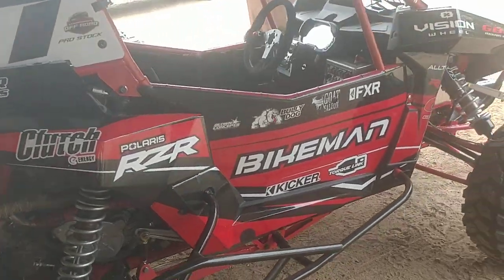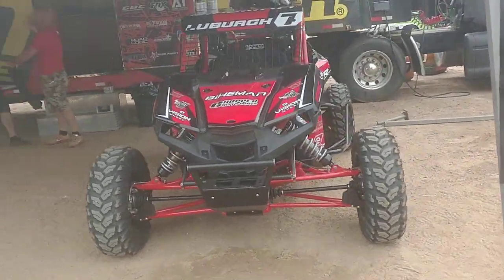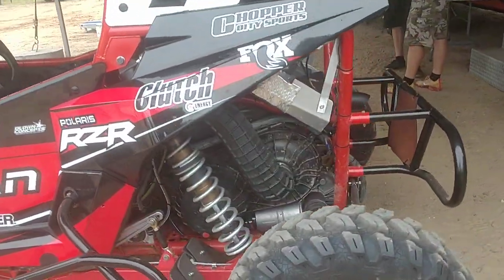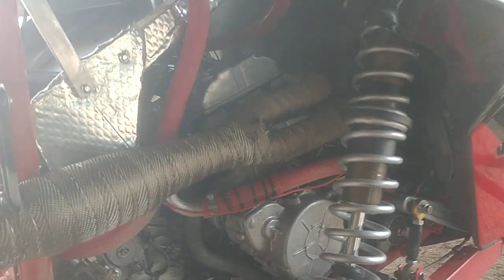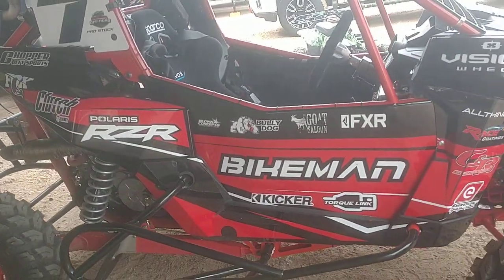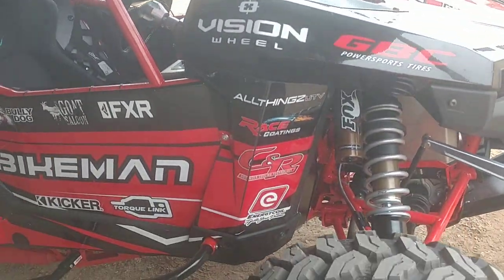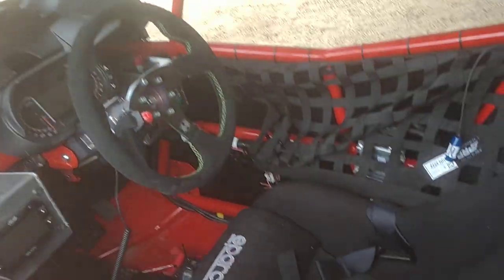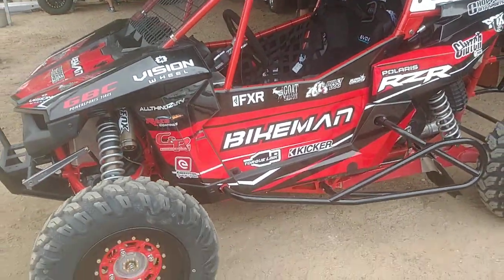Bikeman Pro Stock Polaris RS1 is Unreal!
The Bikeman built RS1 is one awesome machine. Full walk around video and inside the cockpit.